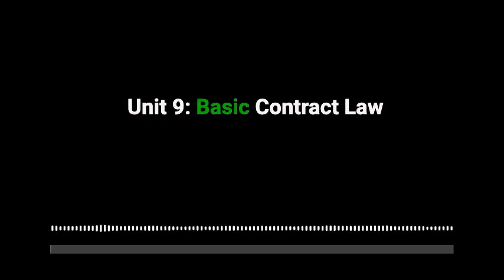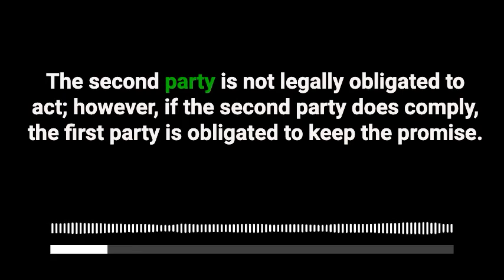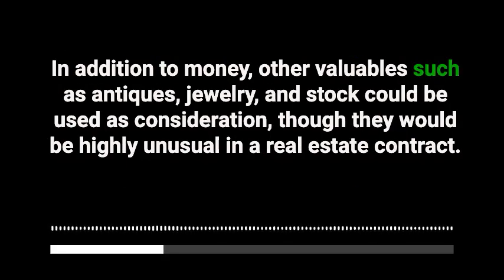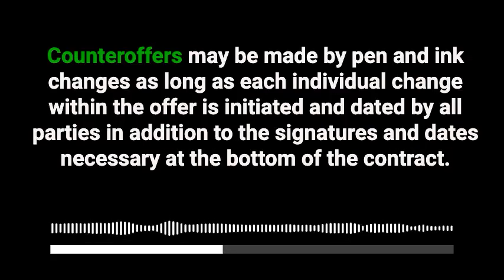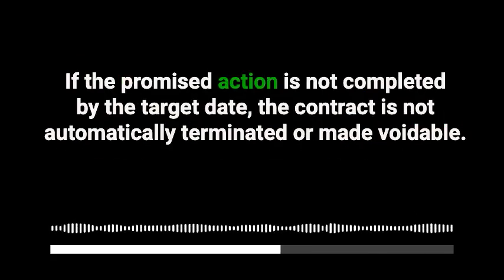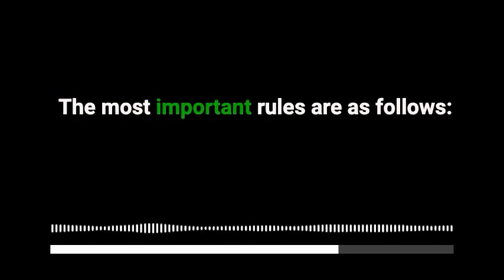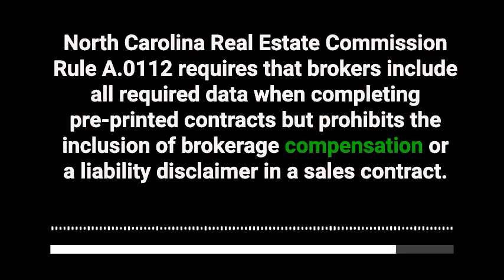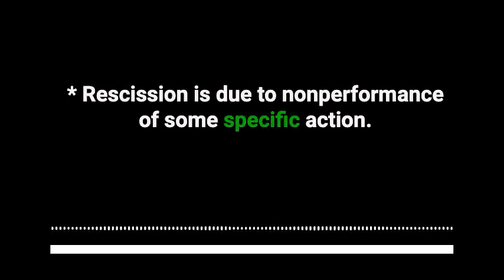Unit 9 Basic Contract Law North Carolina Nicholas